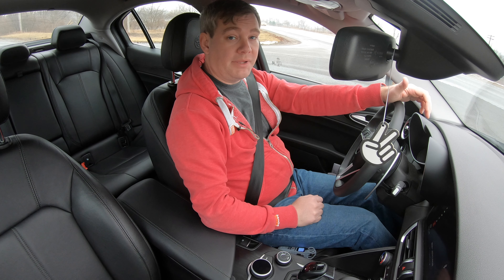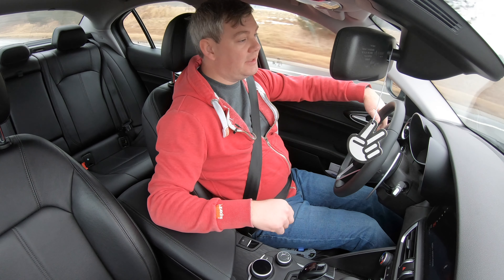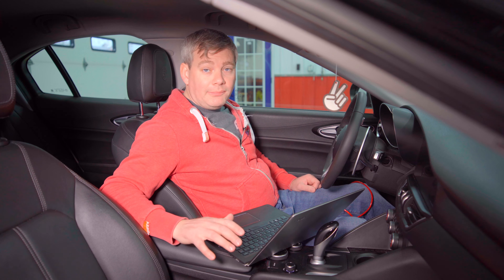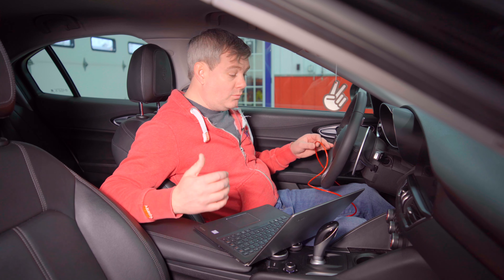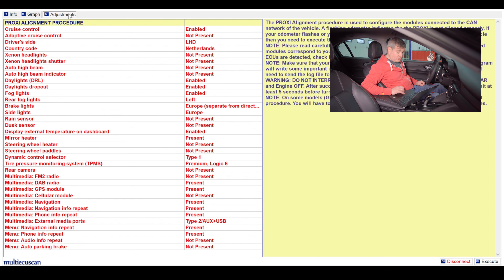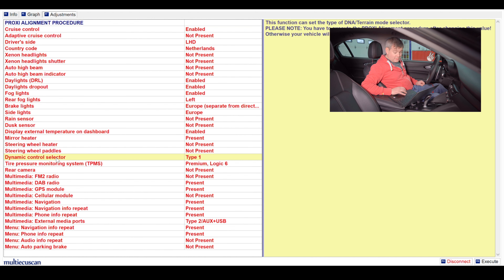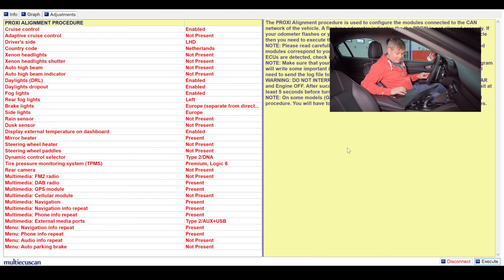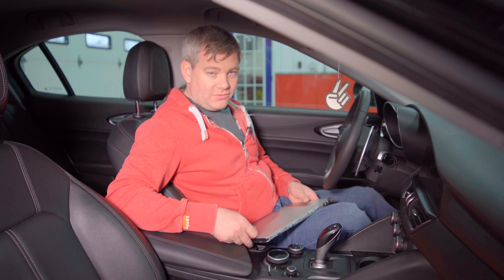RACE MODE on a BASE Giulia!?!? Here’s how I did it!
This is a follow up video to my first video on how to install the Race Mode selector in your Giulia.